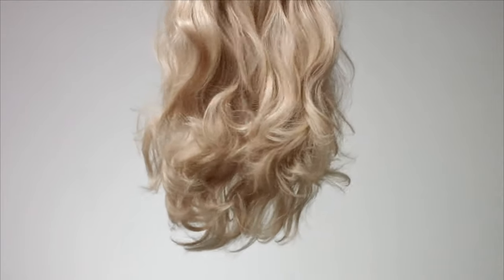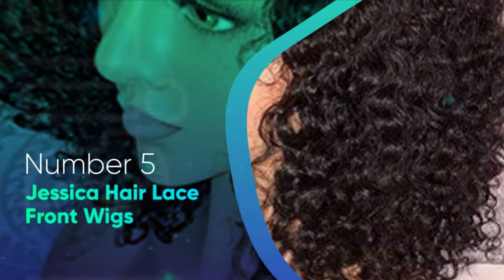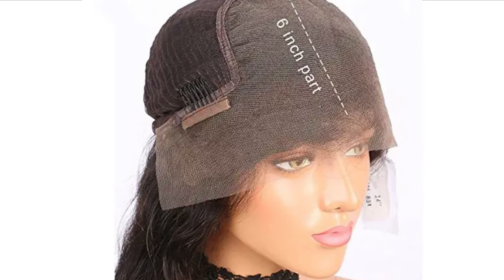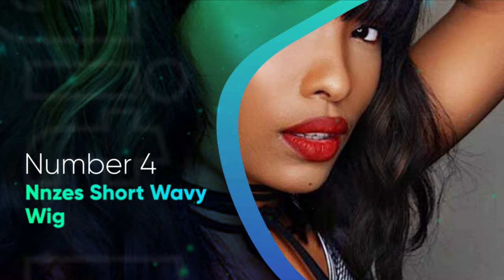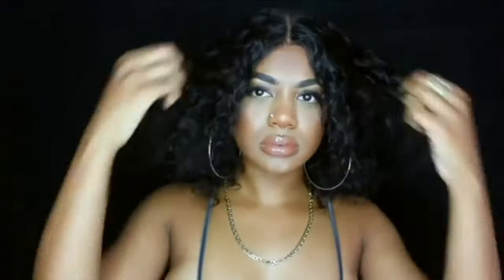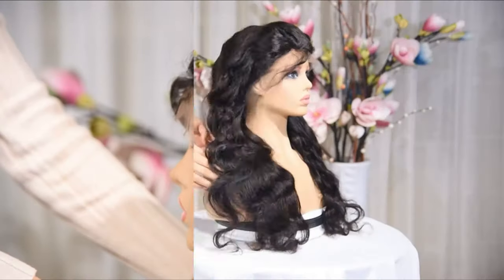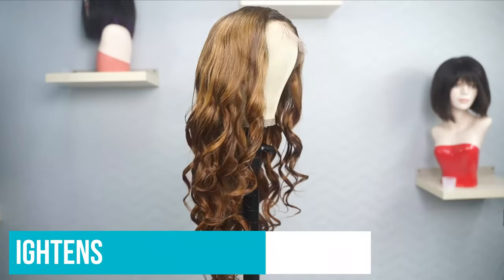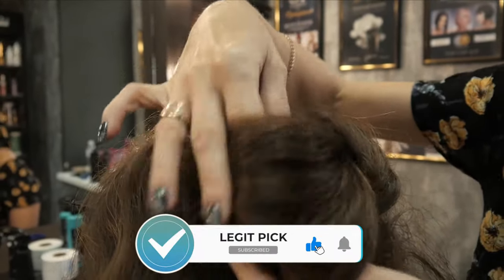Top 5 BEST Wigs For Black Women of [2022]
► Links to the Best Wigs For Black Women 2022 we listed in this video:

► 5. Jessica Hair Lace Front Wigs (Amazon)
► 4. Nnzes Short Wavy Wig (Amazon)
► 3. Curly Middle Part Lace Brazilian Wig (Amazon)
► 2. Younsolo Glueless Deep Wave Wig (Amazon)
► 1. UNICE Highlight Auburn Brown Lace Front Wig (Amazon)

Table of Contents:
0:00​​​​ - Intro
1:10​​​​ - Jessica Hair Lace Front Wigs
3:12​​​ - Nnzes Short Wavy Wig
3:53 - Curly Middle Part Lace Brazilian Wig
4:30​​​ - Younsolo Glueless Deep Wave Wig
6:15​​​​ - UNICE Highlight Auburn Brown Lace Front Wig
6:57 - Conclusion

Wigs have advanced significantly in terms of comfort and appearance which is nearly natural over time. You would probably agree that wigs are a lifesaver if you wear them for whatever purpose.

Natural and synthetic wigs fall into two basic groups in modern times. Both of them have their share of advantages and disadvantages. For instance, synthetic wigs maintain a particular style better.

They definitely do not offer the desired natural look, though. Natural hair wigs mimic the appearance and feel of real hair, but they need frequent upkeep and style.

Whether you frequently wear a wig or alternate between various types, picking the proper one is a crucial decision for black women. It can be difficult to choose a new style or your first wig if you're not sure where to start.